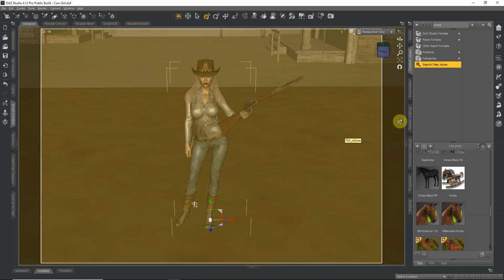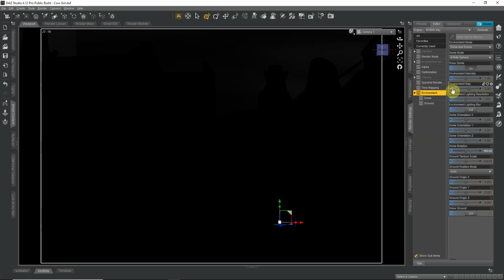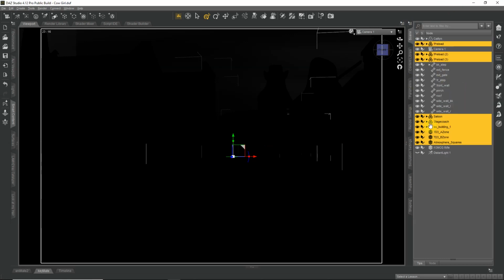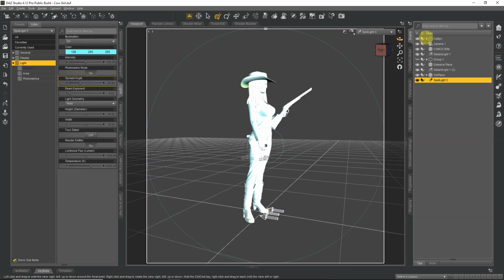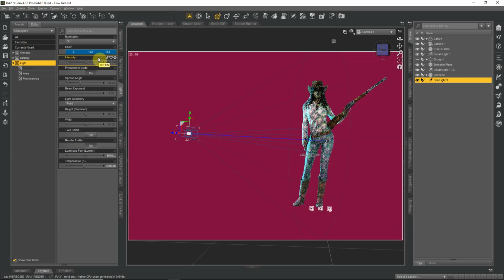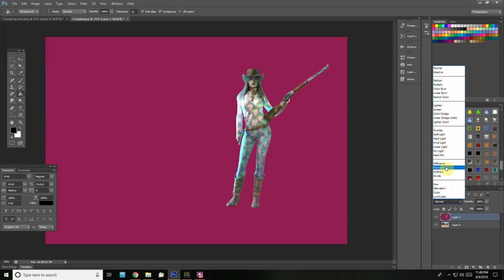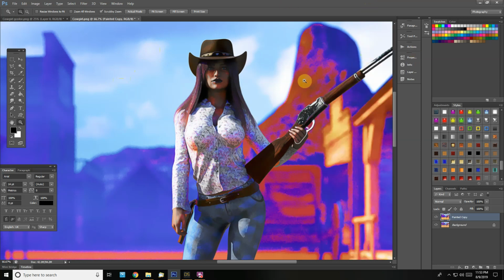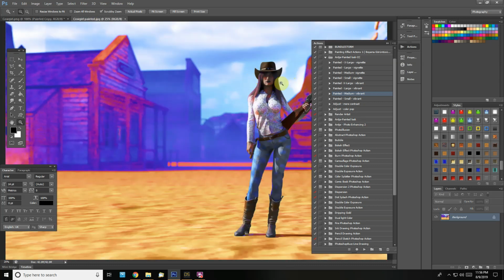Create Cowgirl painted image with Daz Studio and Photoshop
Here I show how I render a couple images in Daz and then use them in Photoshop to create a painted western image of a cowgirl.

The only additional thing you will need is a Photoshop action that will give it that final painted look.  In this case I used antje Painted Look Photoshop Actions.